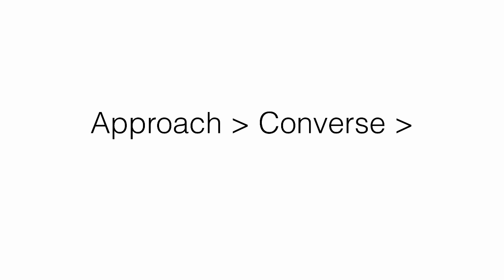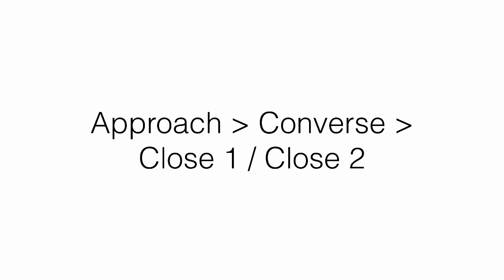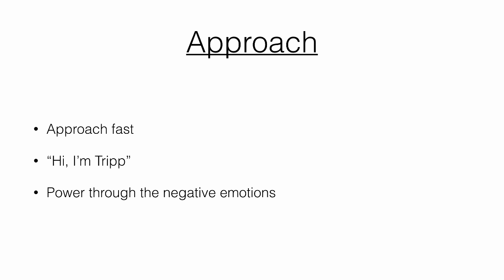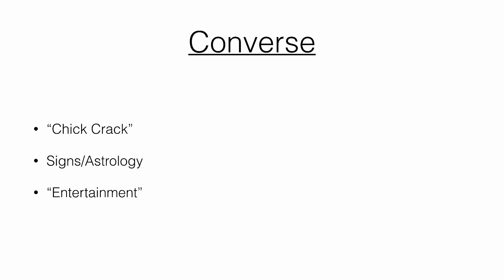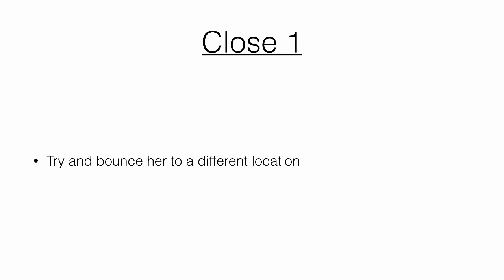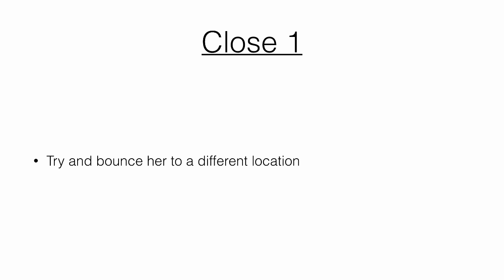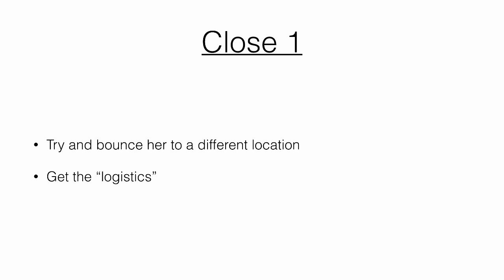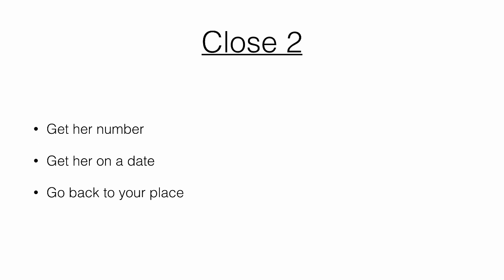3 Simple Steps To Go From Conversation To The Bedroom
You can lead a girl from meeting for the first time to the bedroom when you go through each of these steps the way I show you. You'll learn how to approach a girl for the first time, what to talk about to get her engaged in the conversation, and how to get her over to your place.